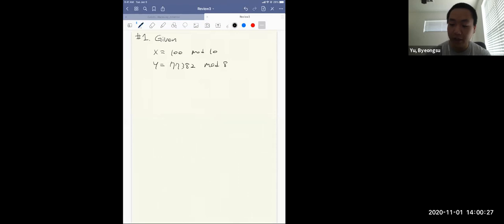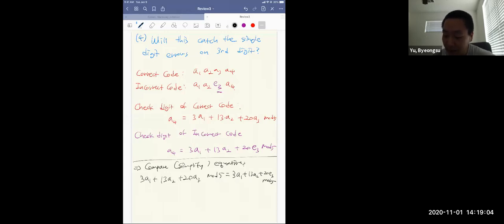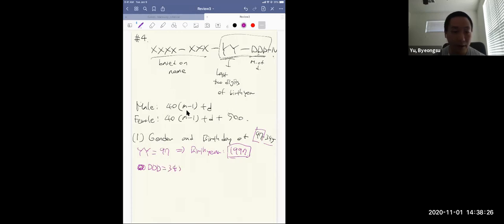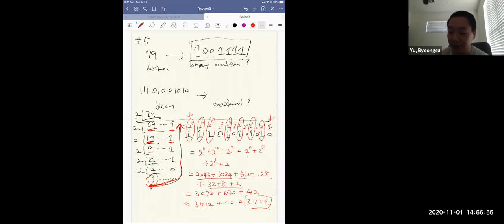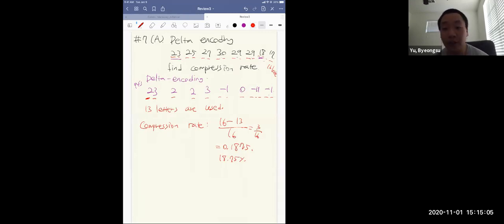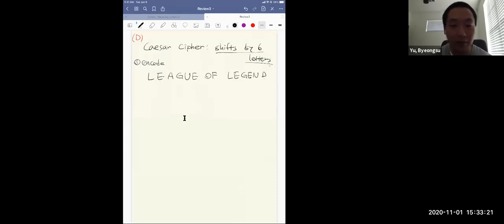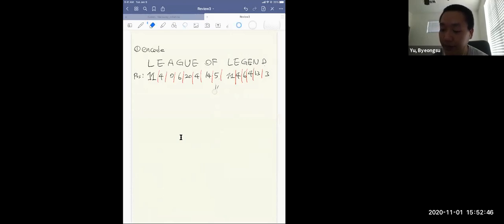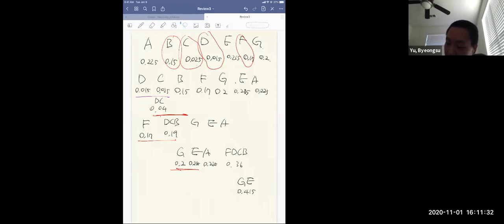MATH 167 Fall 2020 Section 503,803, Nov 1 (Review). Texas A&M University